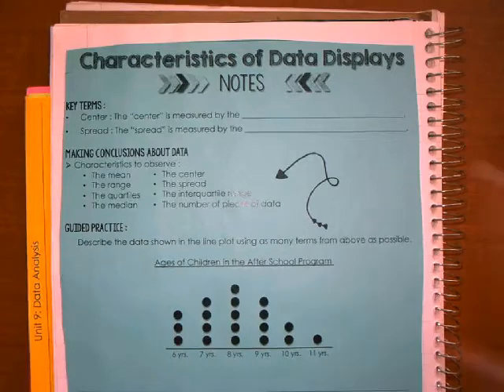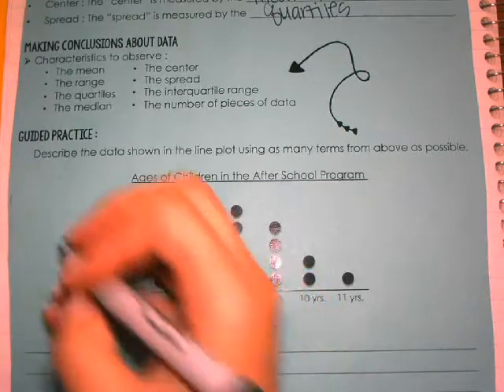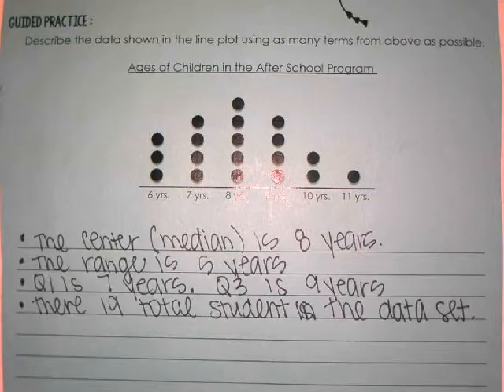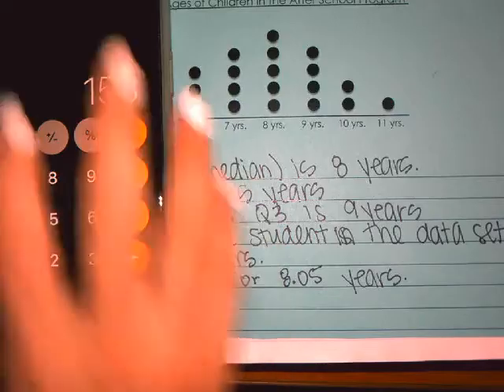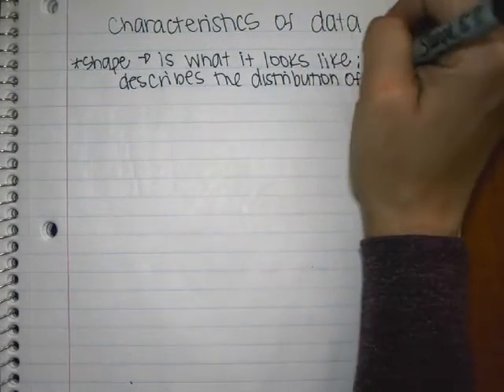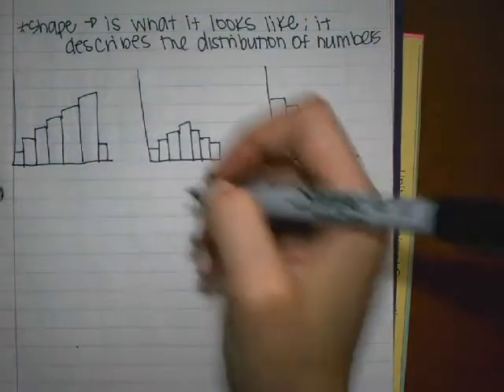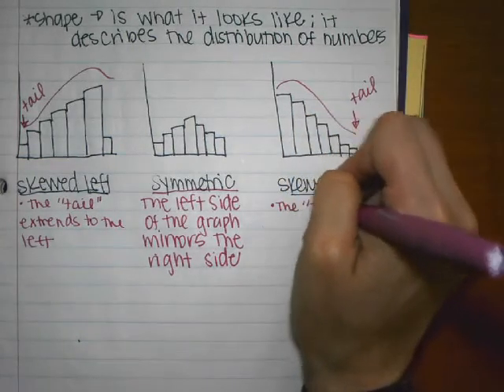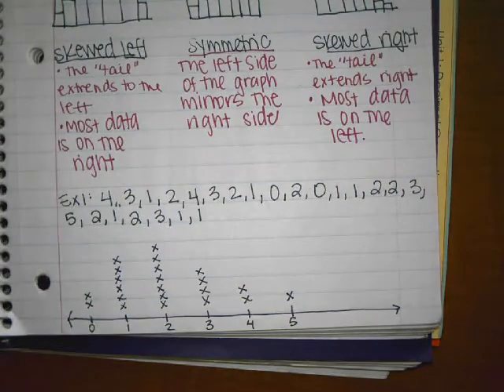Characteristics of Data Notes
Notes on describing data.